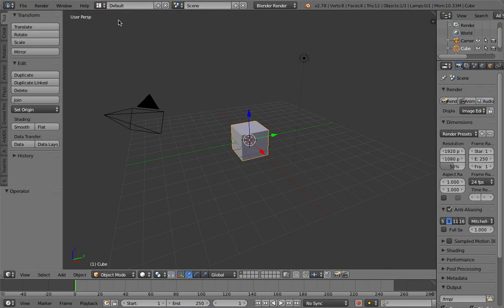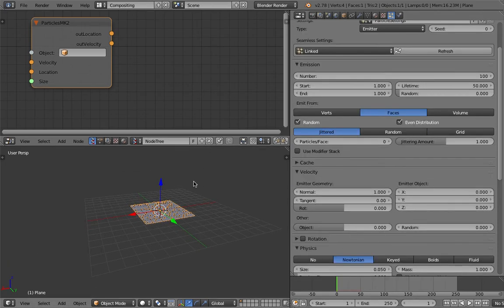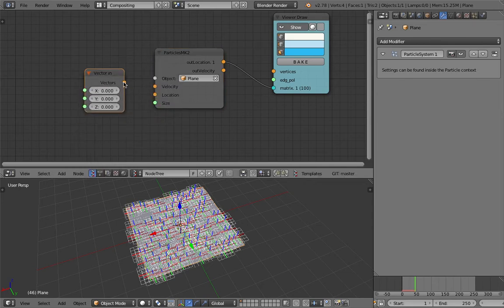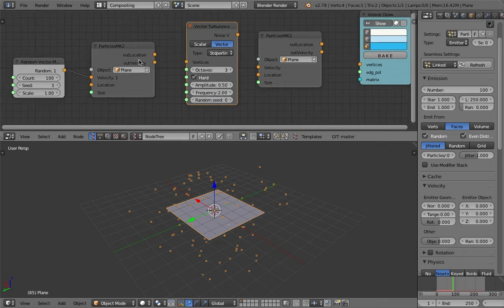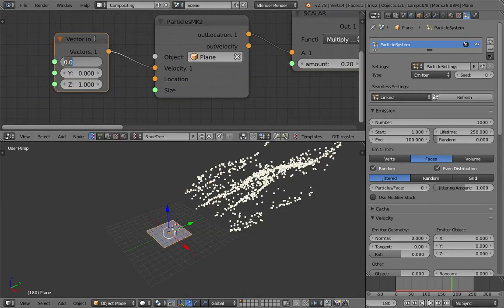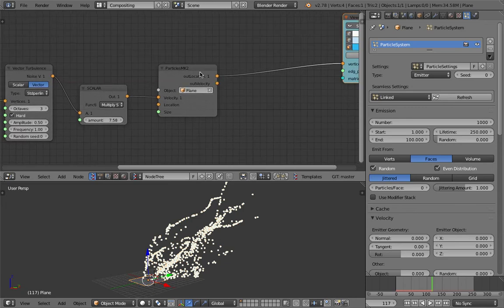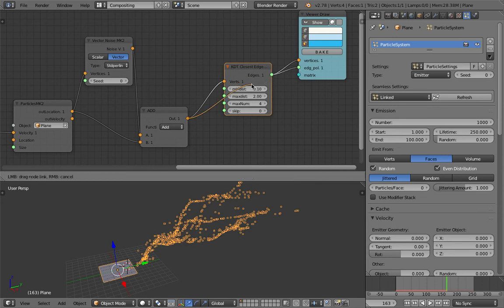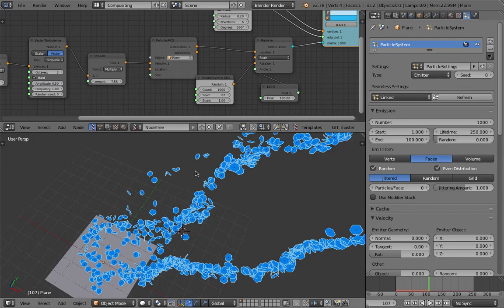BS / SV Particles MK2 Basic (LIVENODING420)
Another look at Particles and this time with updated Sverchok Particles node MK2 version.

Tinkering with Particles is always kind of tricky, because it can be complicated very quickly.

We want particles to behave as Particles free in motion, but also we want to somewhat control it. For most of time, Particles is really controlled via FIELD and in Blender, it has some useful FIELD like Smoke, Curves, etc.

At the moment, I look at Particles MK2 as a potential. It can read data about Particles, perhaps hack the Particles like Modifier. It can modify Particles RADIUS SIZE and VELOCITY now.

Maybe at some point we will have nodes that can control the behaviour of Particles more interestingly, and something like SOLVER.

For now, just experiment with it.